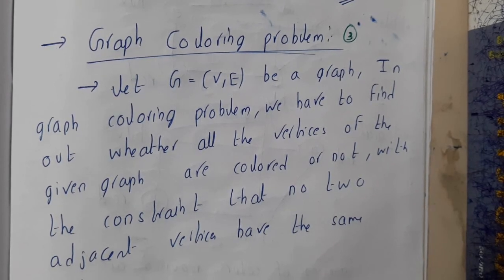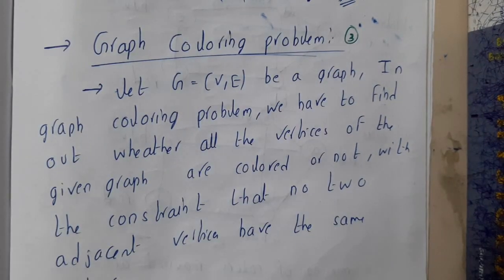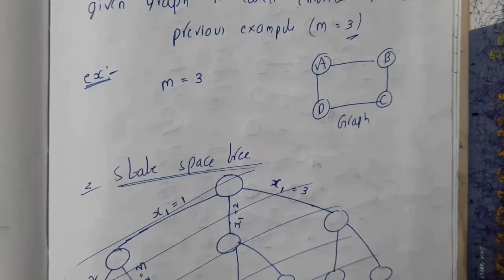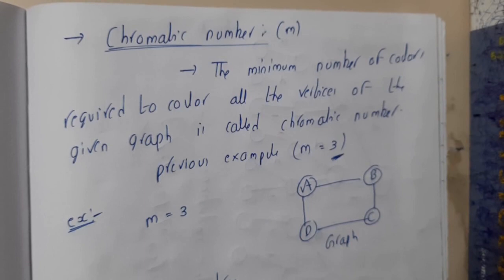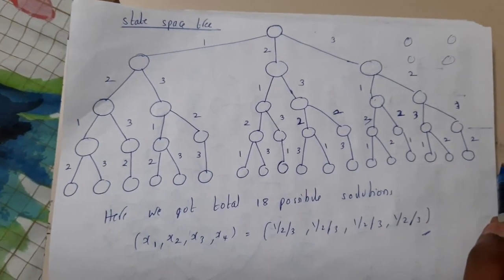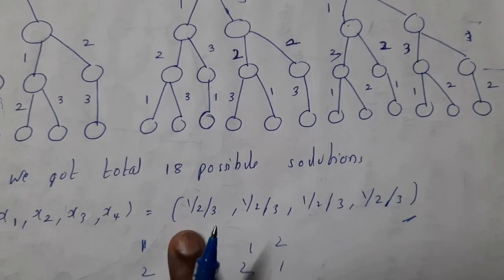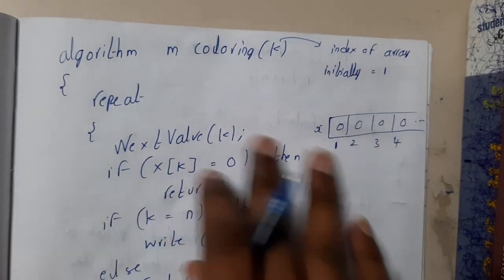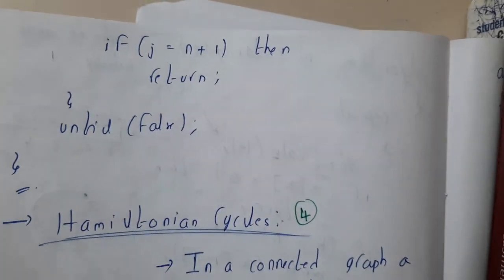4.3 Graph colorning problem , algo and example